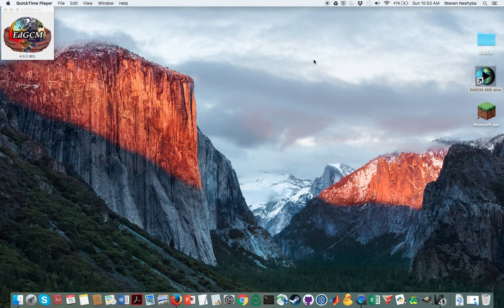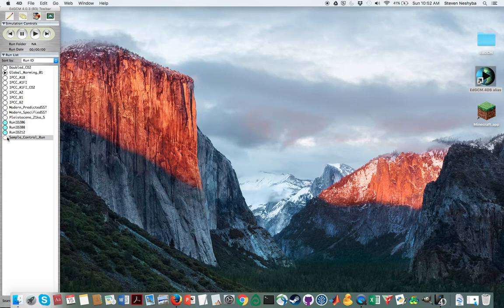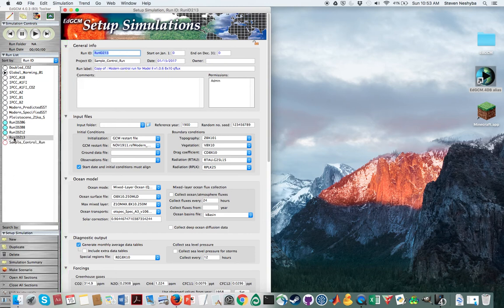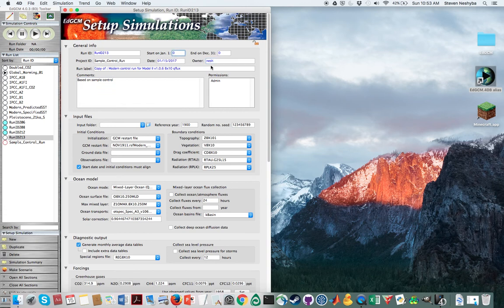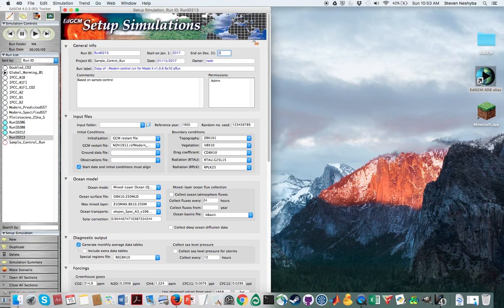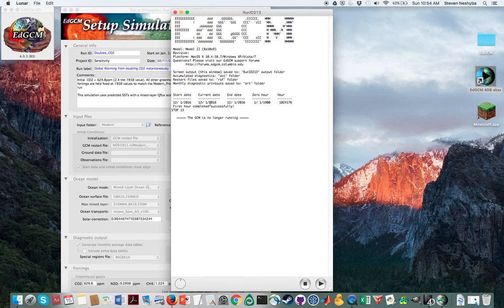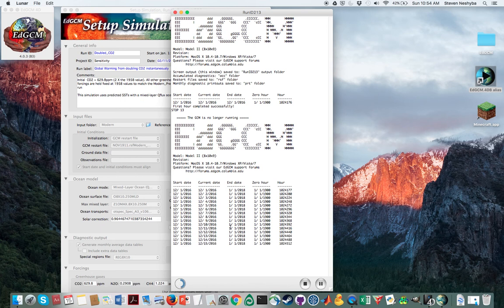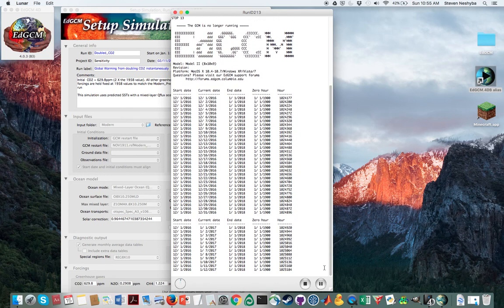EdGCM Setting up a run